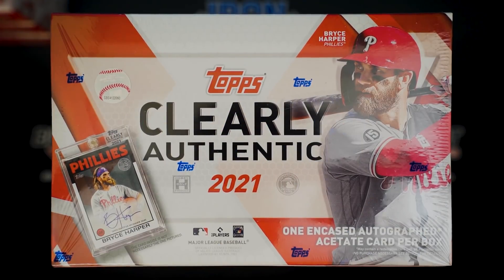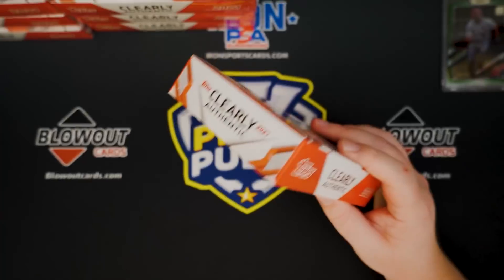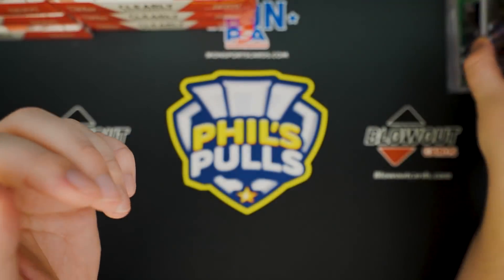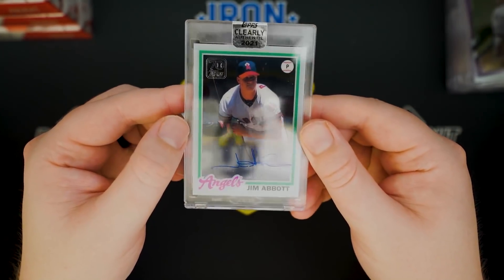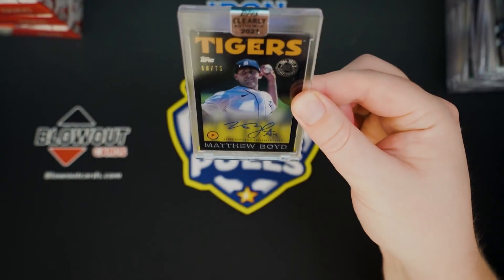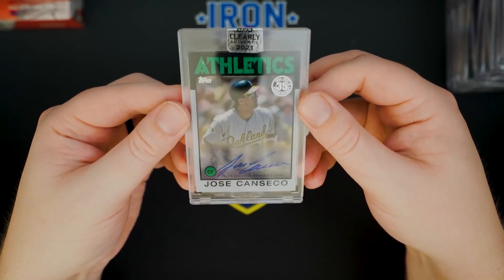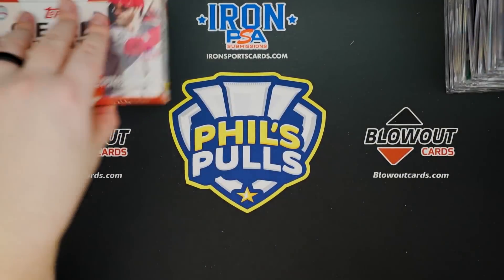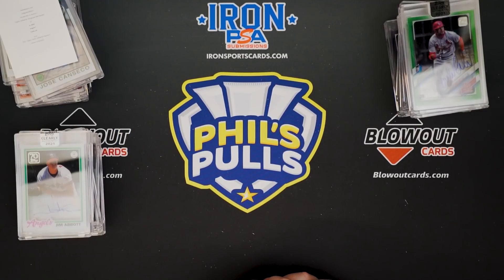BONUS AUTO?! 😮🎉 2021 Clearly Authentic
In today's video we open a full case of the brand new 2021 Topps Clearly Authentic. One box had quite a surprise!